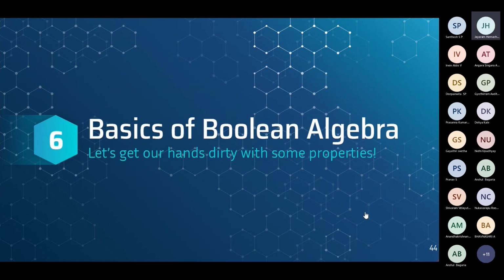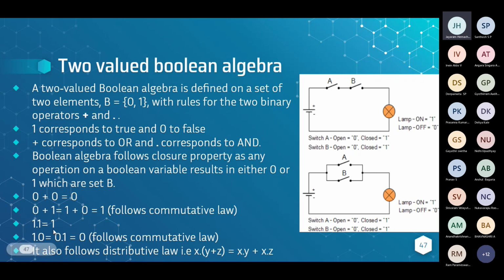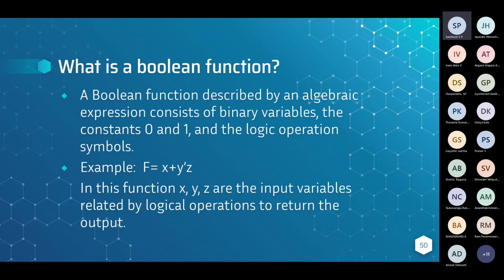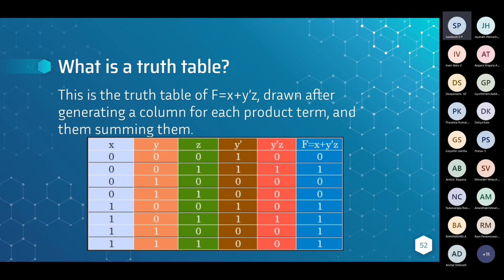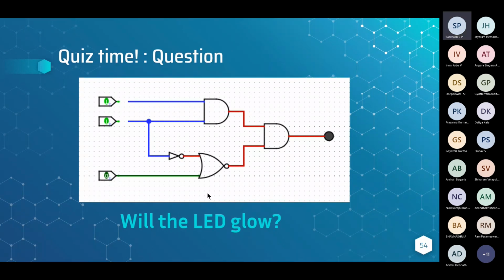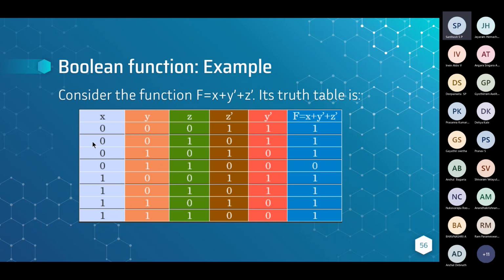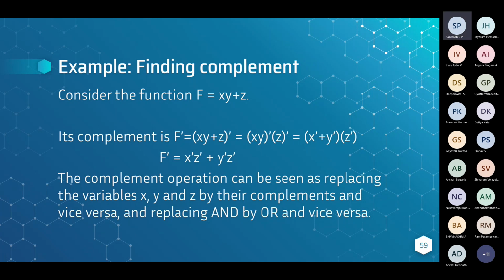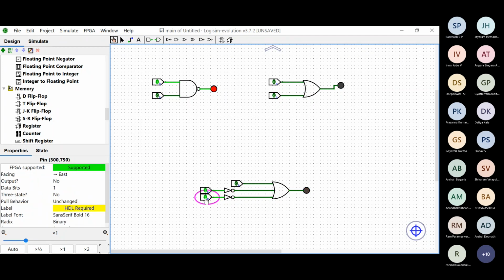Summer School 2022 || Intro to Digital Electronics || Digital Design Day 1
Session contents: Intro to Digital Electronics